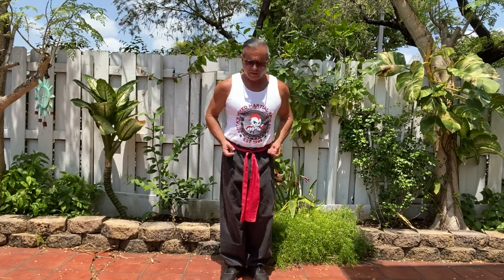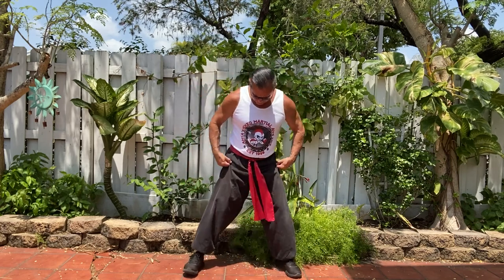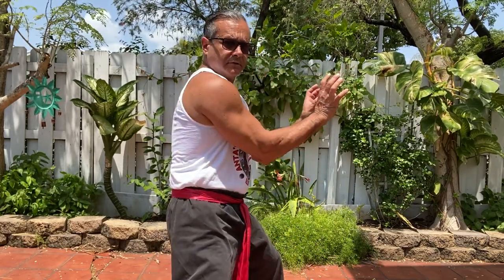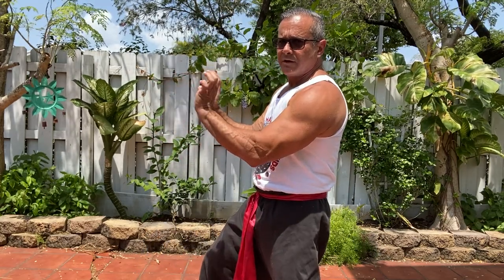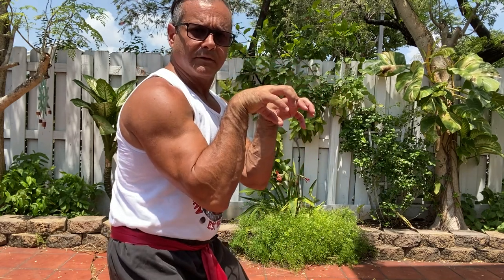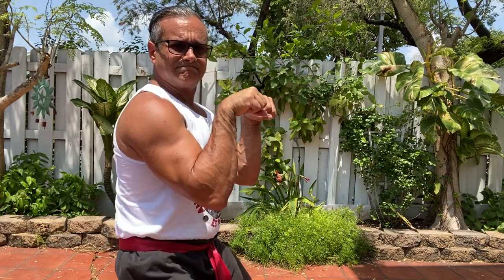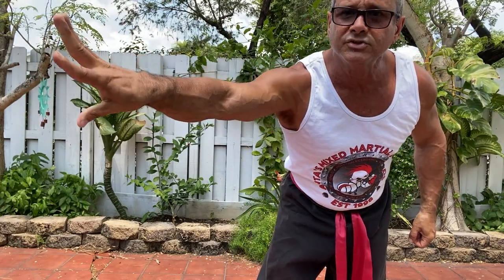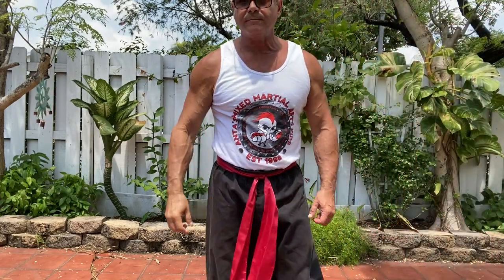Kung Fu Conditioning While On Quarantine. Forearms, Wrist and Horse Stance Training.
Anta's Kung Fu Conditioning While On Quarantine Forearm Grip and Horse Stance Training due to the COVID-19 also known as the coronavirus. No gym, No problem. You can do this workout without weights or equipment. All you need is your body.

Train to become Fighting Fit like a Kung Fu Warrior. Train in with these ancient training methods of China's Shaolin and Hung Gar Kung Fu. Strengthen your legs, shoulders, arms and grip.

Julio Anta is a martial arts fitness instructor in his 60's. He was born in 1957. Anta's first black belt (black sash) was in Southern Shaolin, Hung Gar Kung Fu and later was promoted to Master (Red Sash) by Grand Master William J. Chung of N.Y. Chinatown. Anta has dedicated his life to martial arts and fitness.

He is a competitive bodybuilder. He holds the title of the 2017 South Florida Bodybuilding Championships (Mr. South Florida) 60+ overall winner. In 2019 he was the runner up in the Florida Bodybuilding Championships 60 + and runner-up in the North American Bodybuilding Championships 60+ lightweight division.

Anta is the video author of the 2007 "Anta's Shaolin Physical Conditioning."
In 2014 he wrote the book "Anta's Ageless Warrior Fitness." Today as this video was recorded he is a week weeks before his 63 birthday and in great shape.

He is also a Muay Thai Kru instructor, certified Krav Maga  instructor, Haganah F.I.G.H.T instructor, Jeet Kune Do instructor, Judokickbox 2nd degree black belt and blue belt in Gracie Jiu Jitsu.

Julio and his training center has been featured in hundreds of TV shows. Some you can see here in this youtube channel.